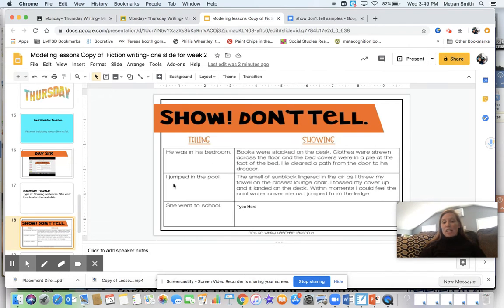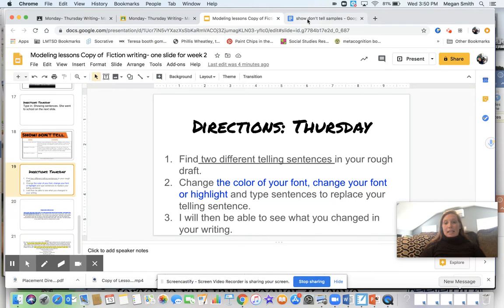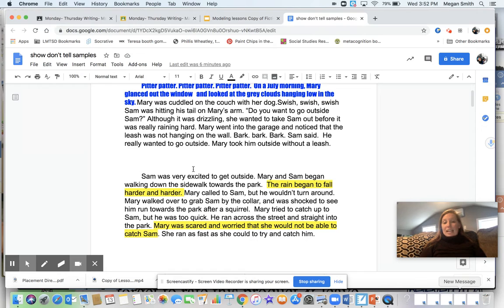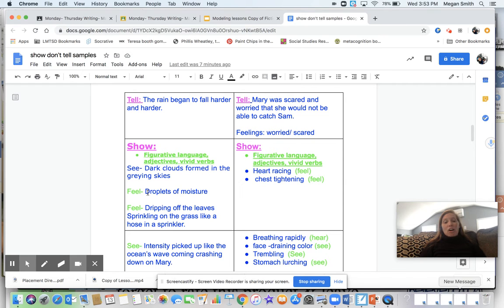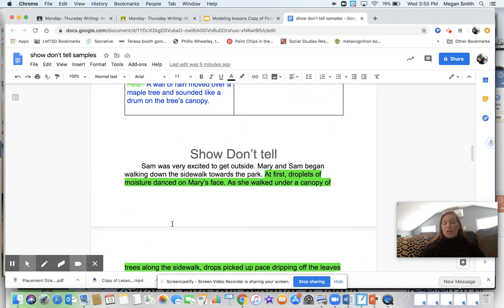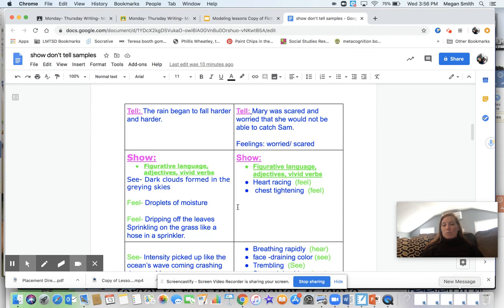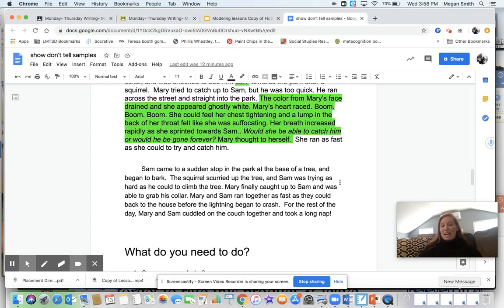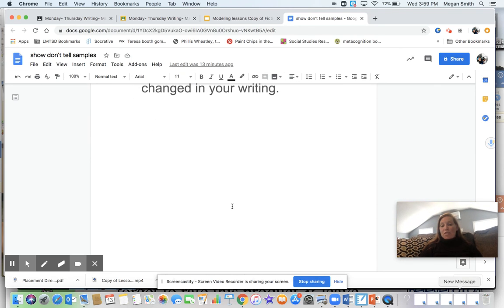Show not tell modeling in a rough draft